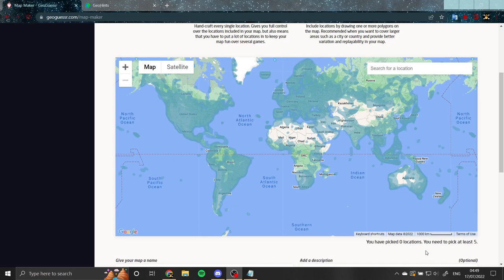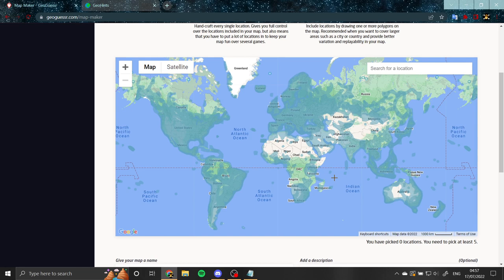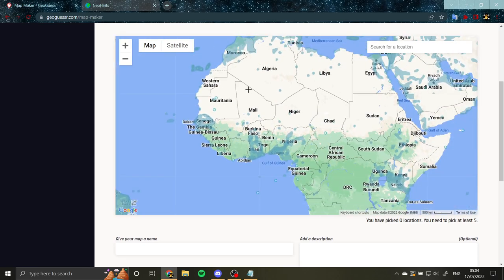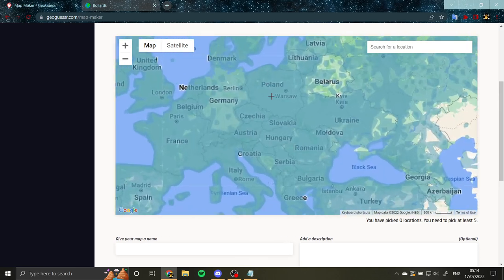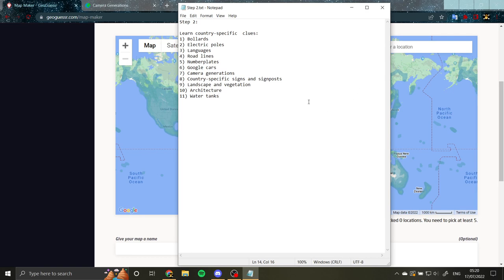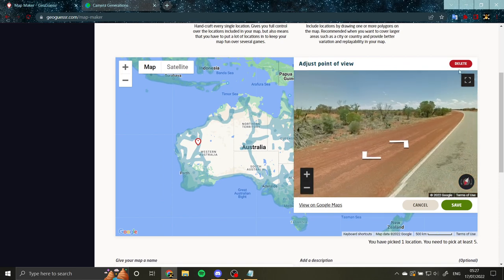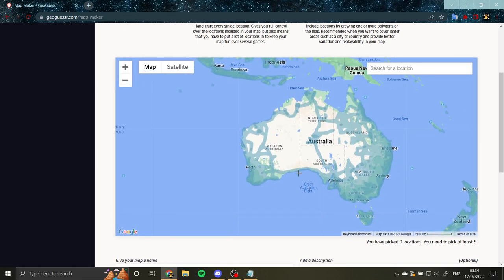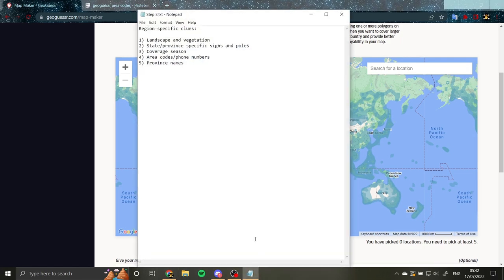How to get good at GeoGuessr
In this video I walk you through the different stages or steps people go through to go from beginner to expert in GeoGuessr. A long one but should also be quite informative I hope.